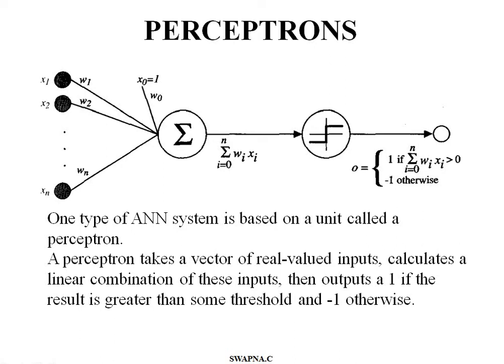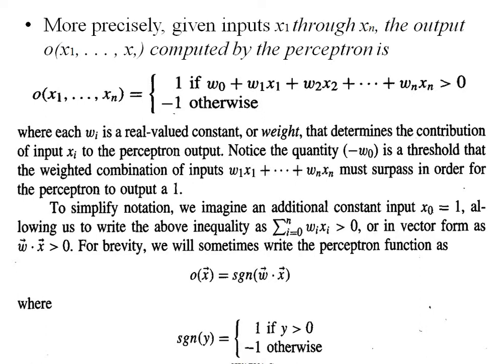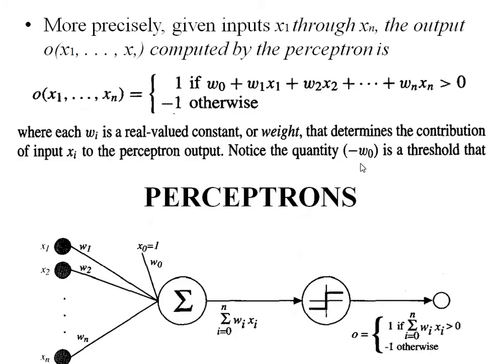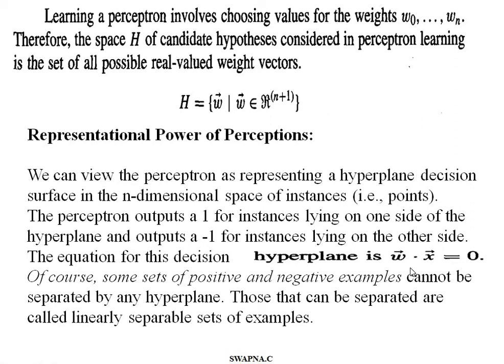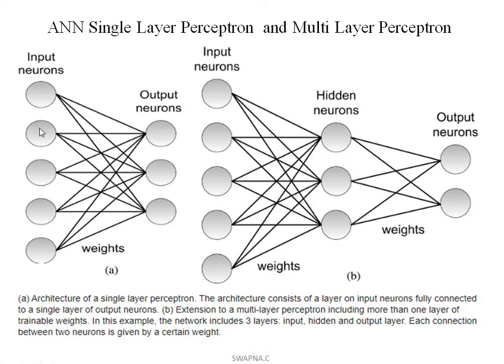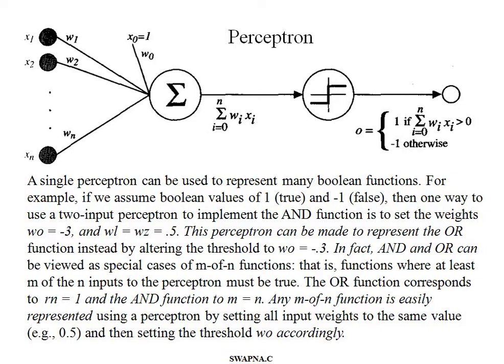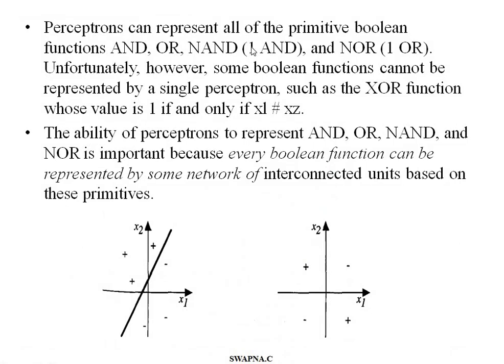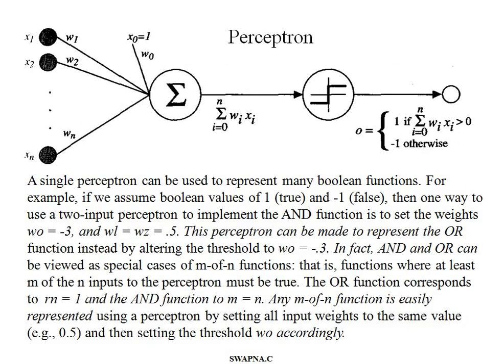Introduction of Perceptrons